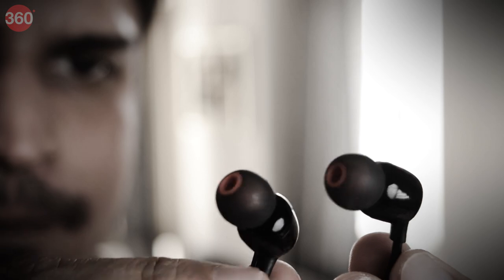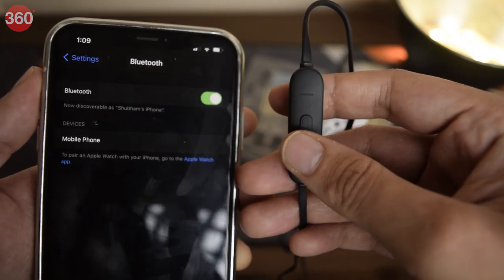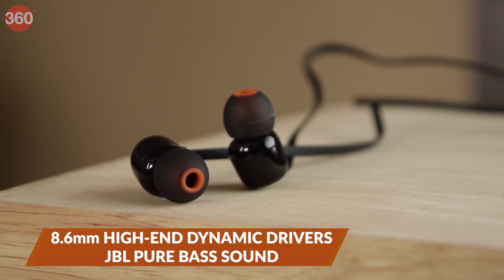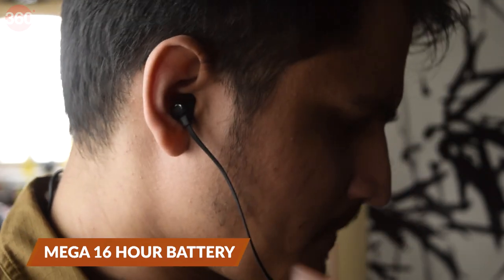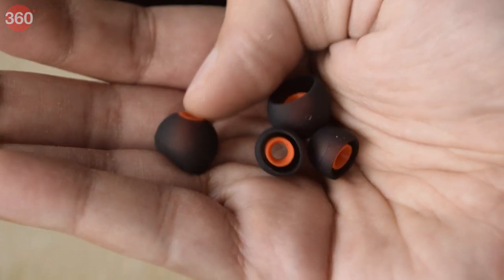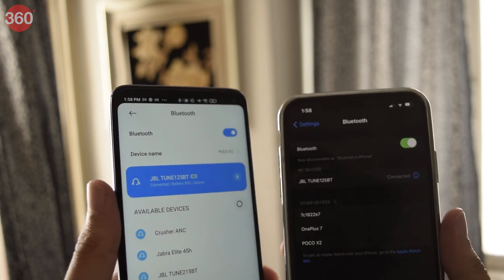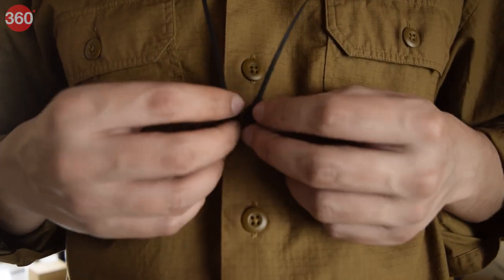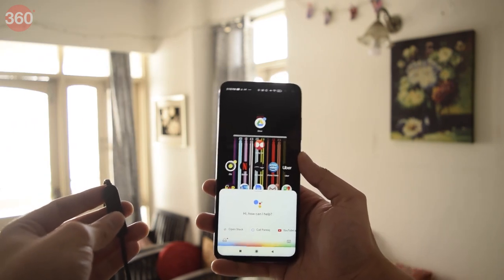JBL Tune 125BT Unboxing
Up your Bluetooth game with the newest pair of beat blasters from JBL, the T125BT! Grab yours before they go off the shelves. Available exclusively on Flipkart.